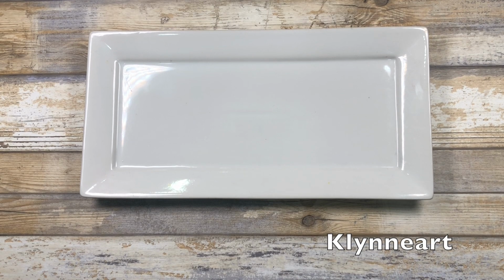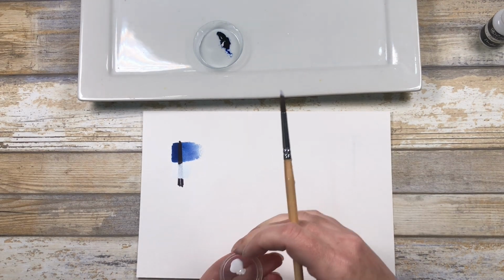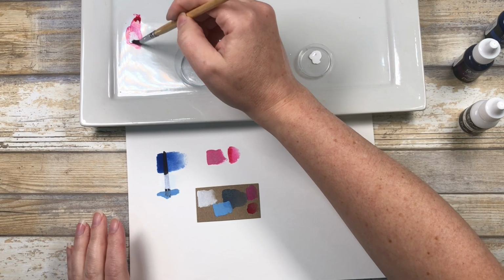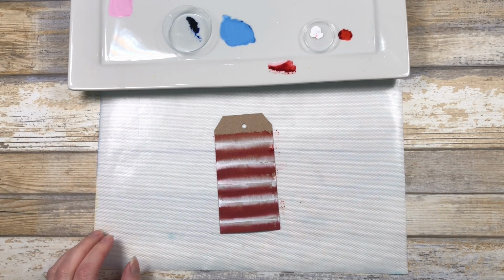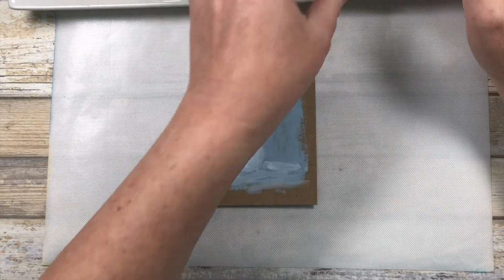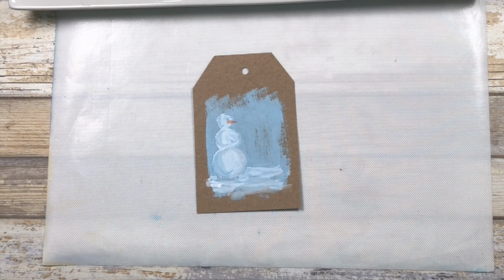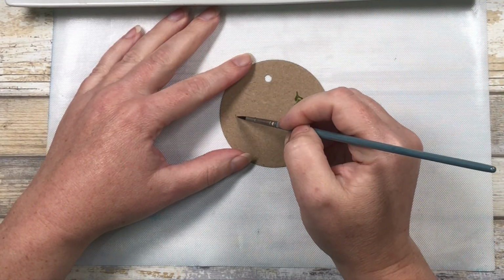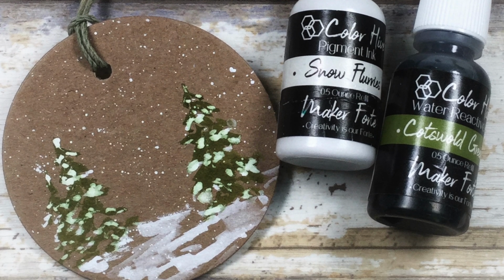INKtoberfest 2022 - October 29th - Snow Flurries Pigment Re-Inker w/ Kassi Hulet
Welcome to Maker Forte's INKtoberfest 2022! Joining us today is our INKY friend, Kassi Hulet who is talking all about Maker Forte's latest Snow Flurries Pigment Re-Inker!

SUPPLY LIST
Maker Forte - Color Hive Ink Re-Inker - Snow Flurries

Paint brushes
Porcelain plate (for mixing)
Black pen